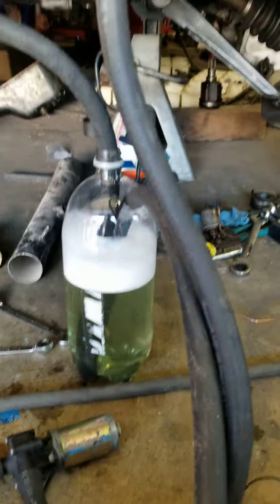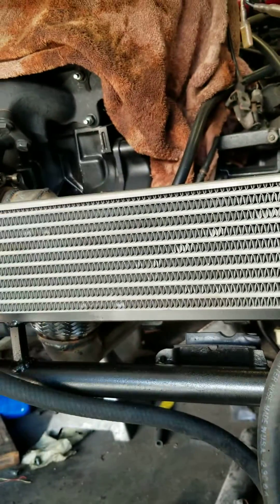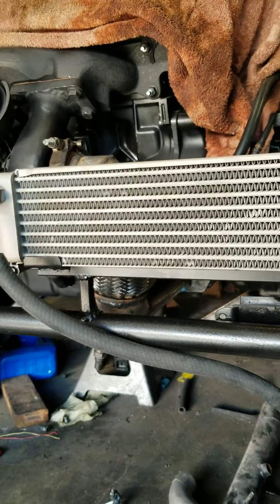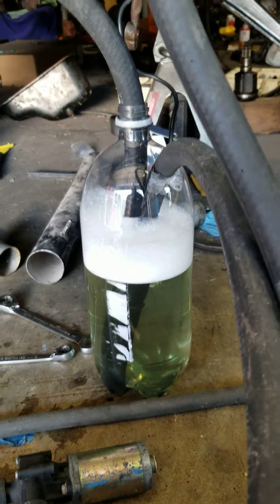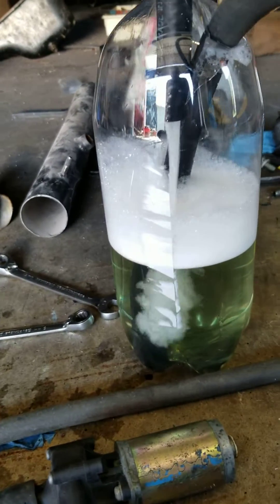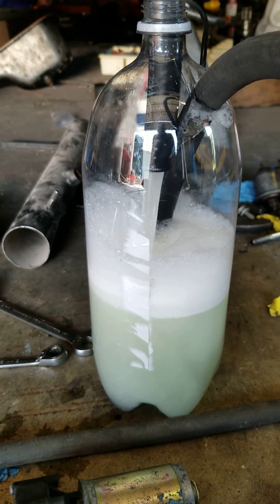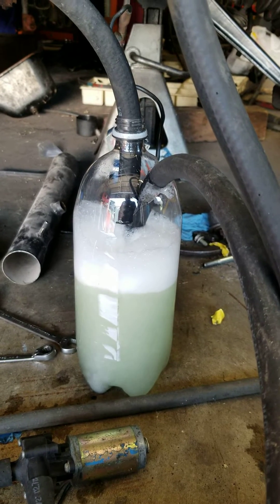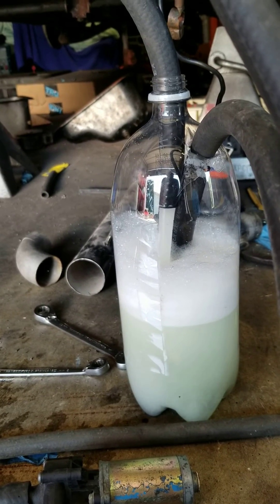Air to water intercooler flow test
Testing and cleaning the heat exchanger for the turbo geo project